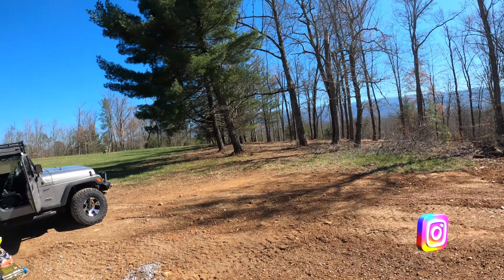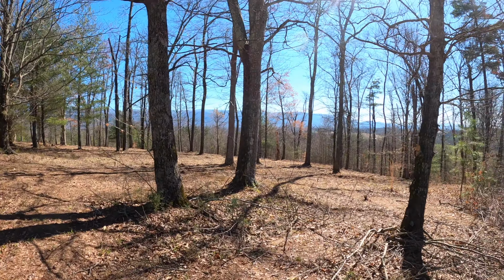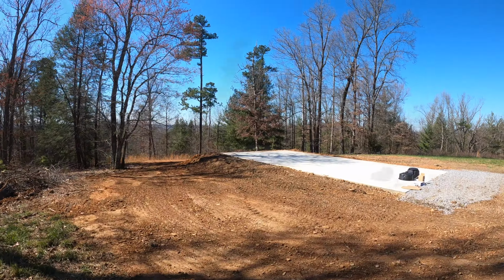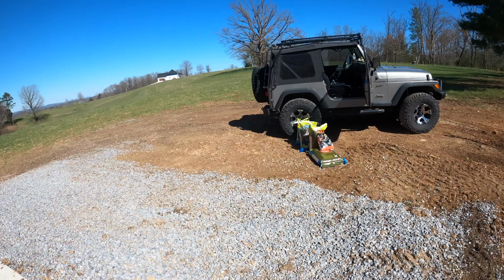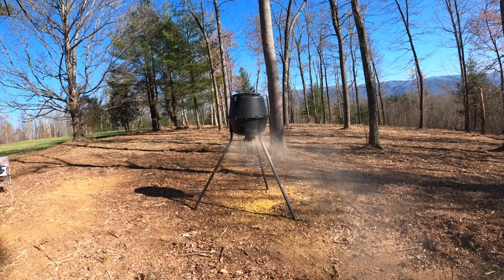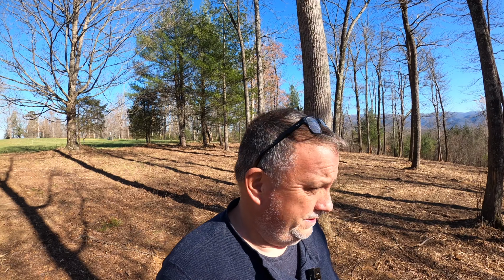Moultrie Deer Feeder 🦌 on Future Homestead | Fulltime RV Living 🚎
Randy unboxes and sets up Moultrie Deer Feeder on Future Homestead. We finished the land purchase, added our RV pad and celebrated by adding a Moultrie Deer Pro II Tripod Classic Feeder.  Check out what we’ve been up to and be entertained as Randy gets our Moultrie Deer Feeder set up and programmed.  It wasn’t as easy as he thought it would be 😵‍💫  ❇️⏬⏬LINKS⏬⏬❇️

Drop a BUCK 💵 in the SUPER THANKS if you’d like to see more Chasing the Dream RV 🤑

      🚩All of our content is free, but if you want MORE

            ❇️❇️LINKS❇️❇️ Related to This Video:
❇️ Moultrie Deer Feeder Pro II Classic Tripod
❇️ Moultrie Varmint Guard
❇️ Moultrie MFHP1406 6-Volt, 5-Amp Rechargeable Safety Battery
❇️ Moultrie 6-Volt Battery Charger
❇️ Moultrie Metal Feeder Feet and Stakes

More Chasing the Dream RV “Fun Things to Do” Videos: 🎥

🎼 Vibrations by Jane & The Boy
🎼 Masterpiece in the Making by Letra